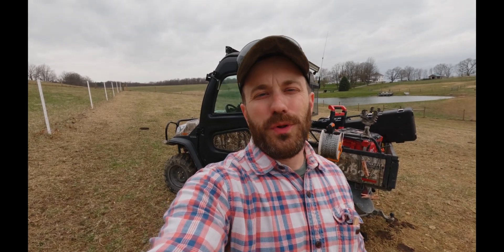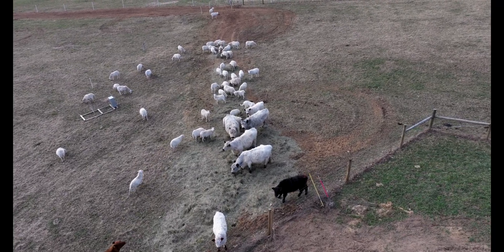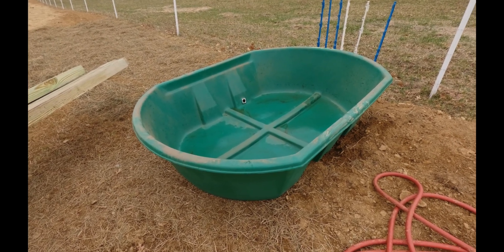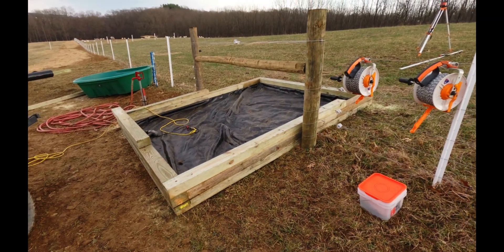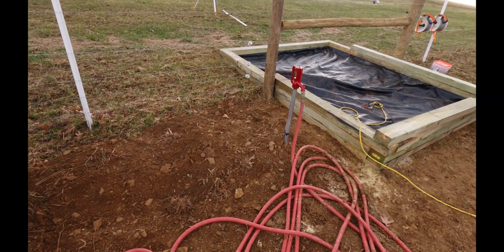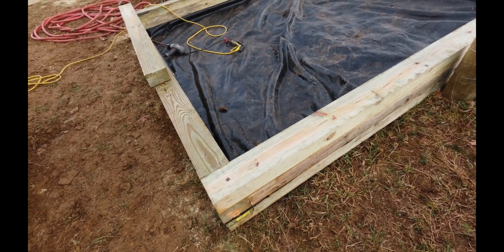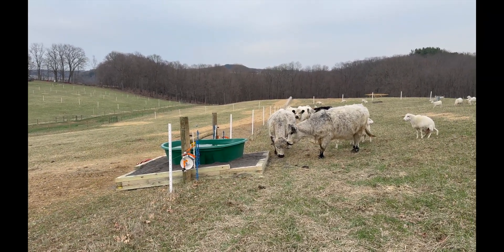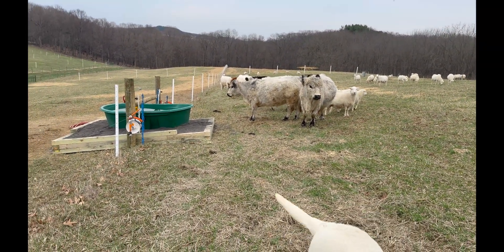"DIY Cattle Watering System Using Solar Power | Inspired by Greg Judy & Joel Salatin"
Building a Solar-Powered Water Trough for Cattle | Regenerative Farm Infrastructure Upgrade

Welcome back to Laughlin Highlands Farm! In this video, John walks you through an exciting milestone: the construction of our very first water pad (aka water trough station) for rotational grazing. 💧🐄

This project has been months in the making and is inspired by the genius of Greg Judy, Joel Salatin, and Daniel Salatin—all legends in the world of regenerative agriculture. We’re combining practical knowledge with sustainable tech to create a solar-powered water system that brings fresh pond water to our livestock across the farm.

In this video, you'll learn about:

Installing a solar-powered RPS water pump system

Designing a durable water pad for rotational grazing

Pulling water from a quarter-acre farm pond

Trenching and laying underground water lines

The importance of clean water access in rotational grazing

Lessons learned from regenerative farming pioneers

This is a major step in improving our grazing system and supporting soil health, animal welfare, and water efficiency on the farm. Perfect for those interested in off-grid farming, sustainable ranching, and DIY water systems!

📍 Filmed in stunning 4K right here on our working Ohio farm.

EQUIPMENT LIST
John Deere 35G mini-excavator
Kubota RTV X1100C
John Deere 5085e
Kawasaki Brute Force 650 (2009 and going strong!)
1996 Ford F-250 7.3 diesel
2017 Ford F-250 6.7 diesel
Featherlite 16' Bumper Pull Livestock Trailer
TMK200 Tree Shear

VLOGGING GEAR
Rode VideoMicro II